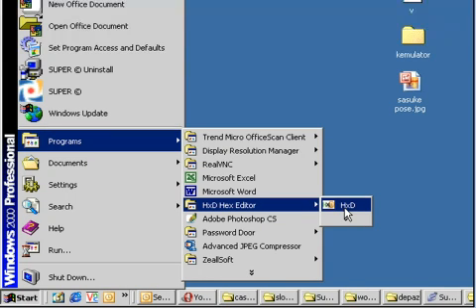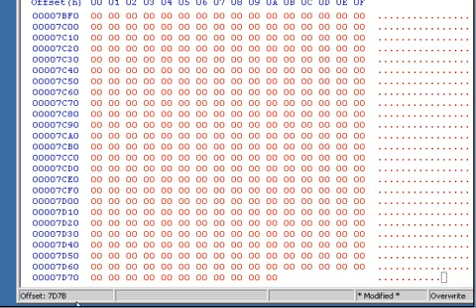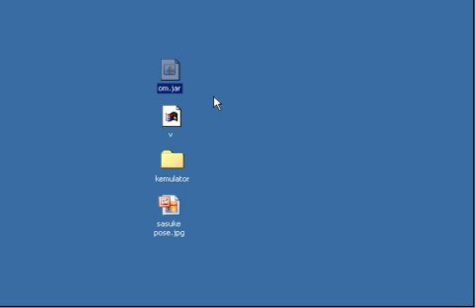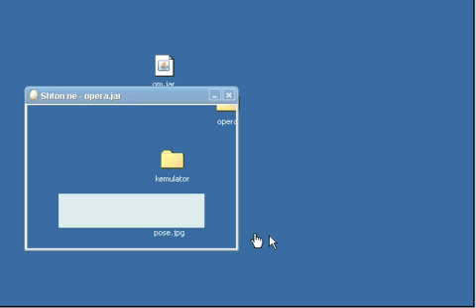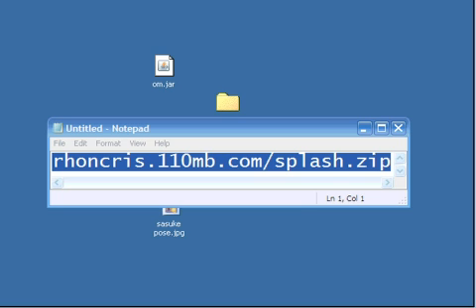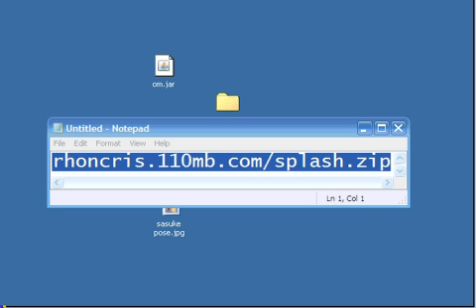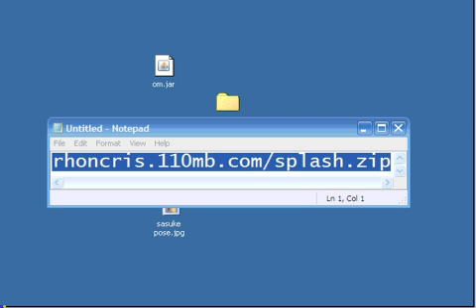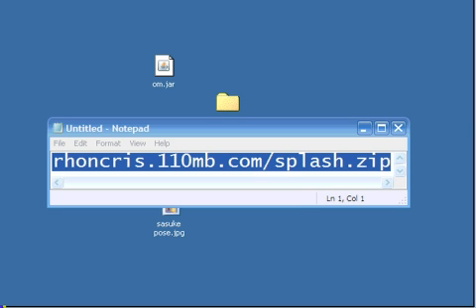changing splash screen of opera mini 4.2